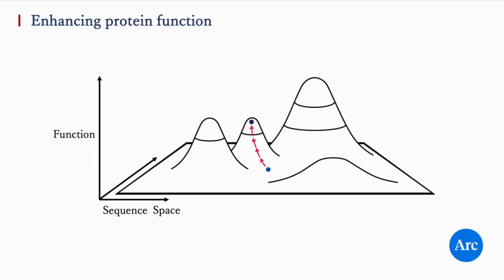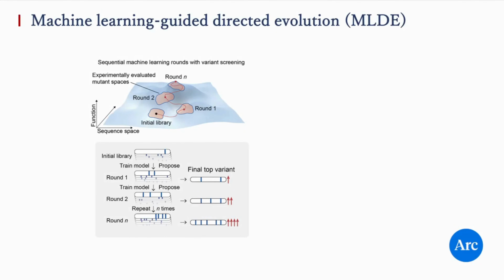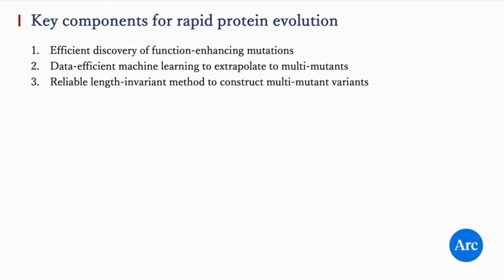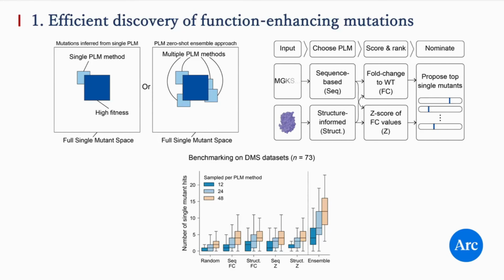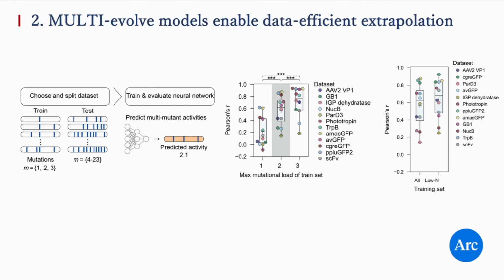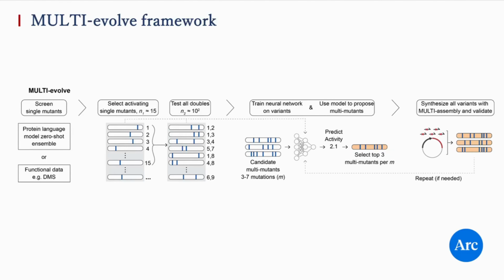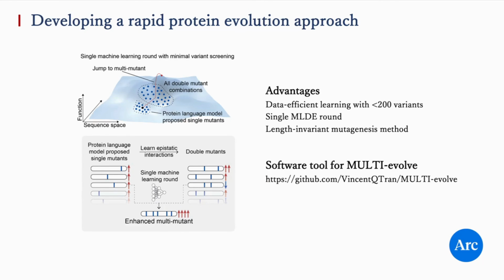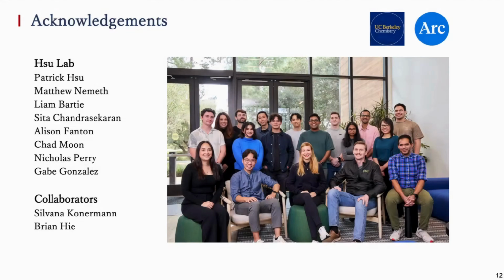MULTI-evolve | A Language Model for Rapid Directed Evolution of Proteins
This video introduces MULTI-evolve, an end-to-end framework that trains neural networks on small datasets to predict beneficial mutations and synergistic combinations.
What it does: applied to three proteins, the framework achieved up to 256-fold improvement in activity while compressing what traditionally takes 5-10 iterative experimental rounds into weeks. Vincent Tran of the Patrick Hsu Lab discusses his team's publication in the journal Science on machine learning-guided engineering of hyperactive multi-mutant proteins

0:00 Introduction
0:11 Enhancing protein function
0:40 Traditional directed evolution
1:08 Machine learning-guided directed evolution (MLDE)
2:05 Key components for rapid protein evolution
2:27 Efficient discovery of function-enhancing mutations
3:23 MULTI-evolve models enable data-efficient extrapolation
4:14 Reliable construction of multi-mutant genes
4:36 MULTI-evolve framework
5:24 Developing a rapid protein evolution approach
6:09 MULTI-evolve applied to three distinct proteins
6:38 Acknowledgements

Citation:
Tran, V.Q., Nemeth, M., Bartie, L.J., Chandrasekaran, S.S., Fanton, A., Moon, H.C., Hie, B.L., Konermann, S., & Hsu, P.D. (2026). Rapid directed evolution guided by protein language models and epistatic interactions. Science.